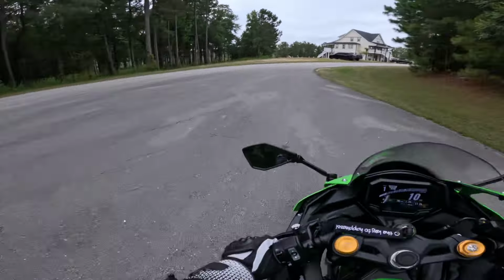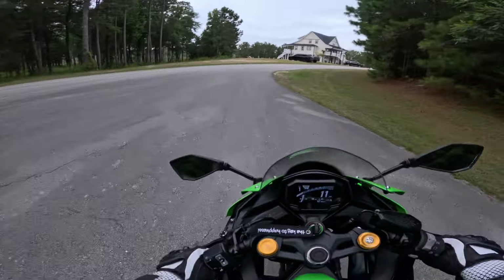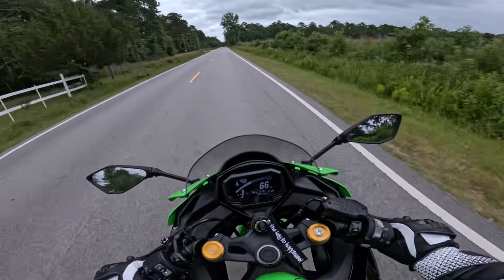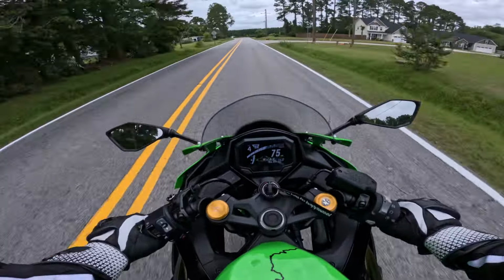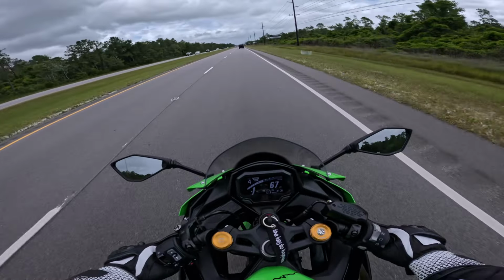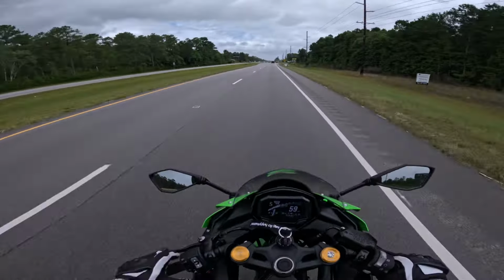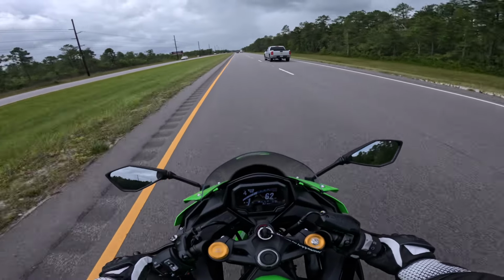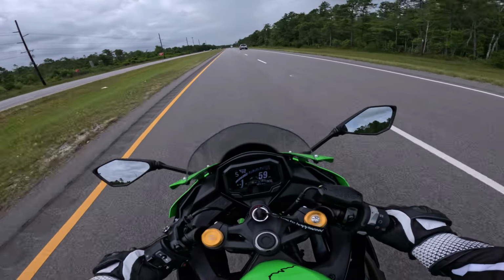Why you selling your Zx4rr already?